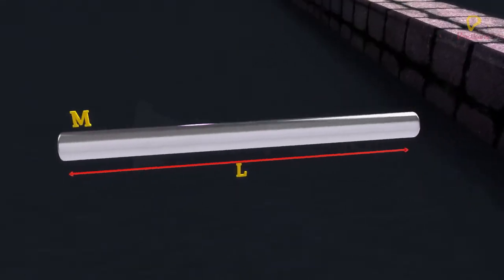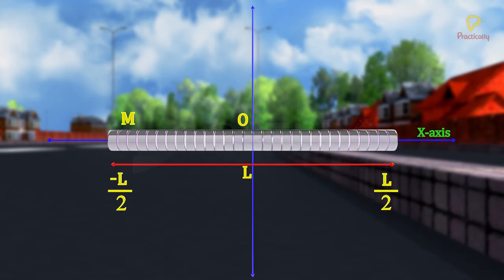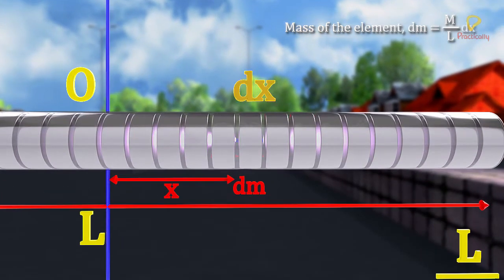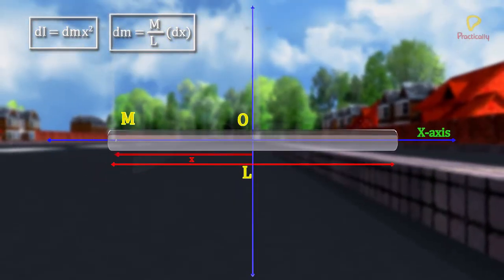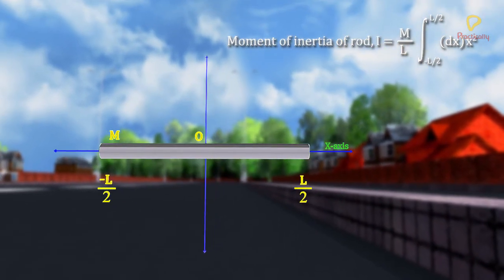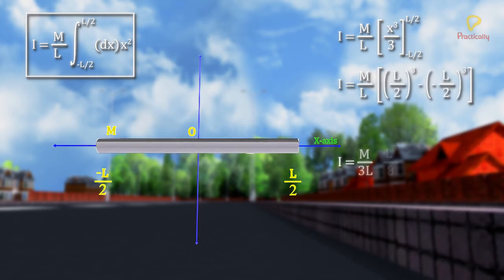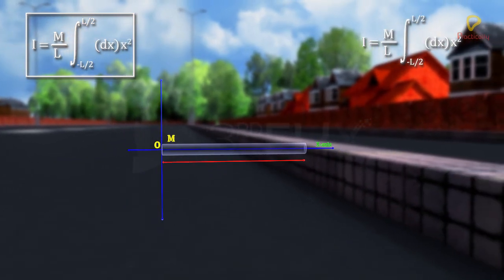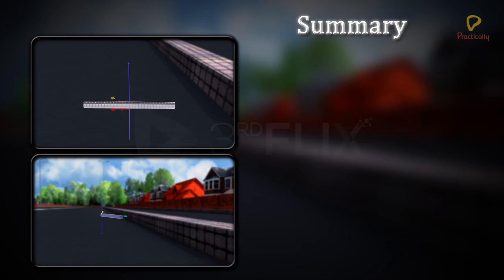Practically's Concepts - Moment Of Inertia For A Uniform Linear Mass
Concepts of the video:

0:00 - 0: 23 :  To find moment of inertia of a uniform linear mass
0:24 - 1:09 : Consider the center of the rod as the origin and that the X axis lies along the length of the rod
1:10 - 1:41 : Calculating Moment of Inertia of the total rod
1:42 - 1:54 : Calculation on integration & substituting limits
1:55 - 2:18 : Consider the axis of rotation is about an axis perpendicular to the rod and passing through one of the end points
2:19 - 2:41 : SUMMARY